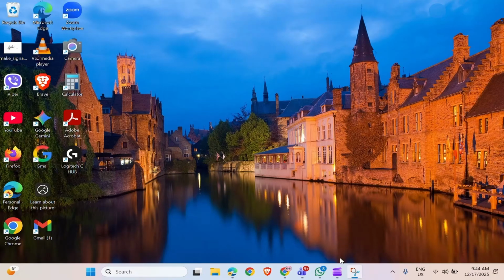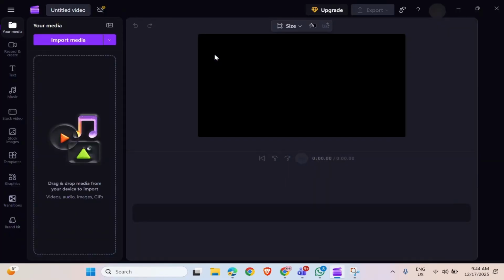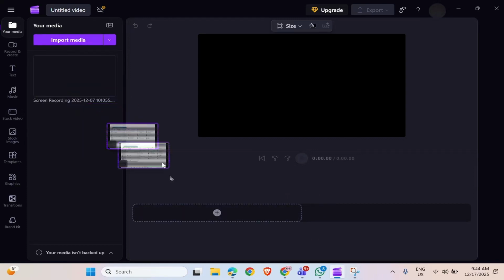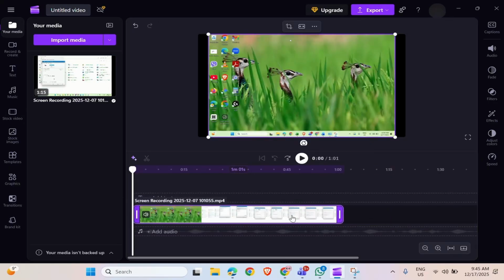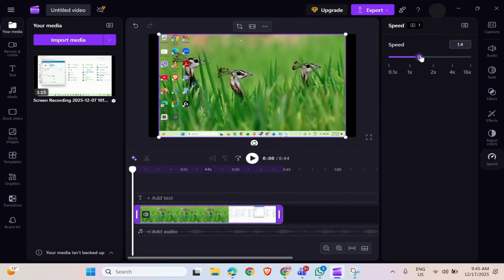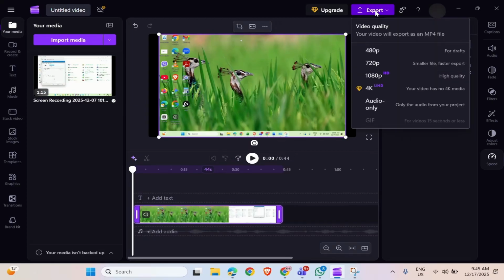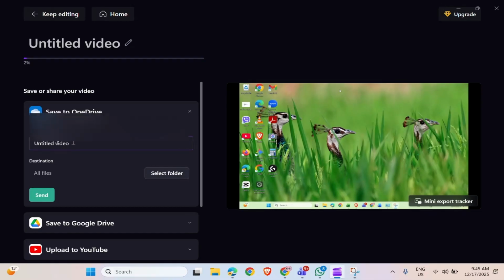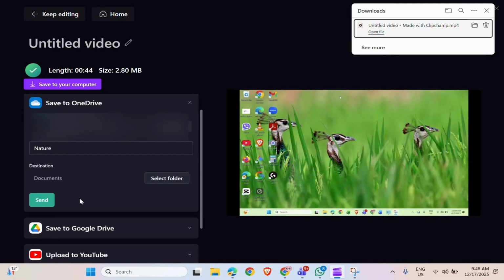How To Export Video From Microsoft Clipchamp ?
Welcome to our step-by-step guide on How To Export Video From Microsoft Clipchamp! If you’ve finished editing your video and don’t know how to save or export it properly from Clipchamp, this video is exactly what you need. We’ll show you how to export video from Microsoft Clipchamp, choose the best export quality, and save your edited video to your PC. Whether you’re using Clipchamp for YouTube, social media, or personal projects, this guide will help you export videos smoothly without errors or quality loss.

In this video, we will show:
How to save video in Clipchamp
How to download video from Microsoft Clipchamp
How to export Clipchamp video in HD
Best export settings in Microsoft Clipchamp